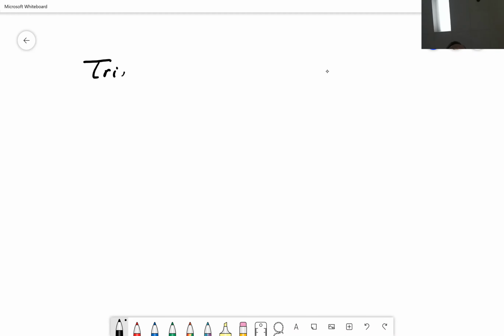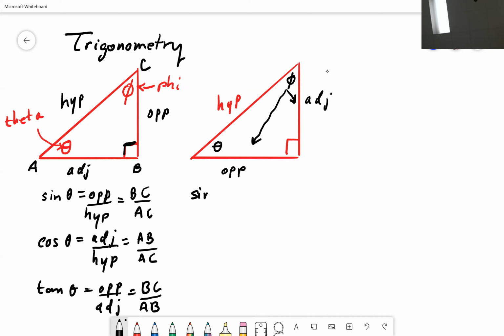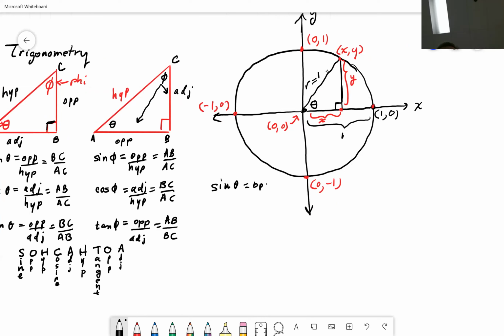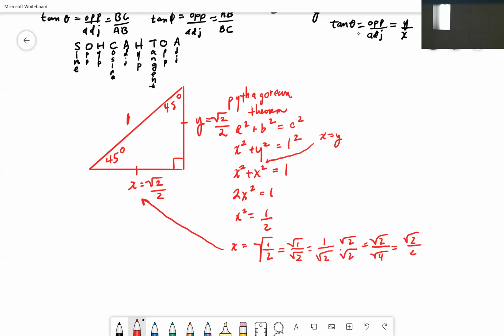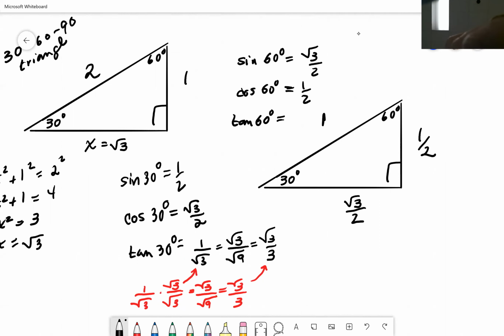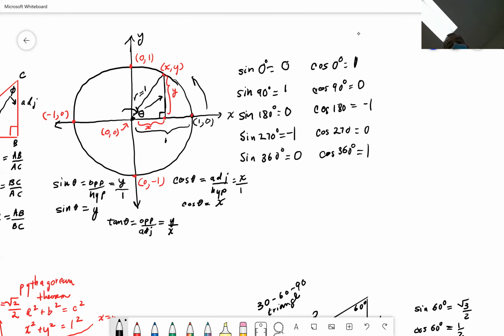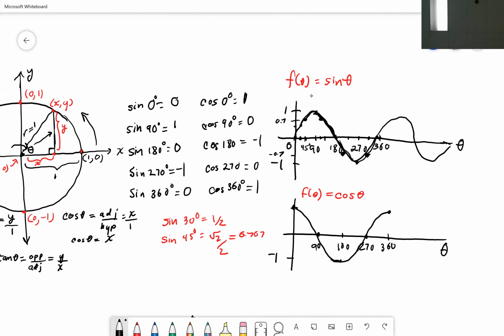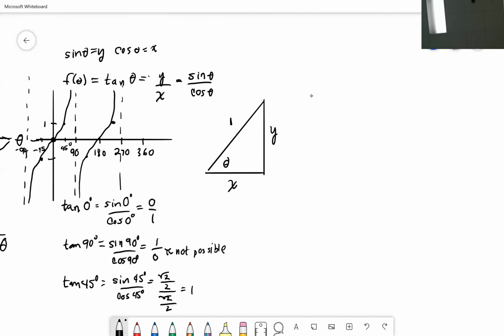Trigonometry Chapter 10A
Here is a short video on Section 10A, reviewing basic trigonometry